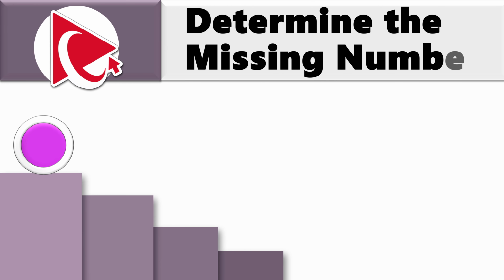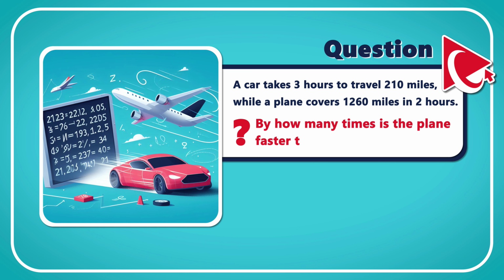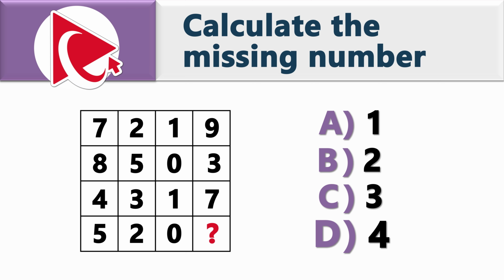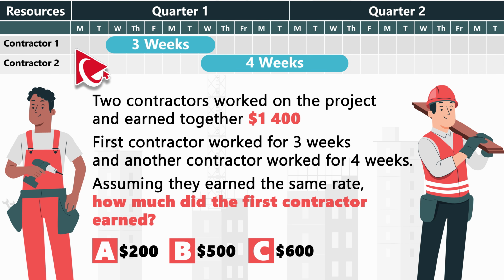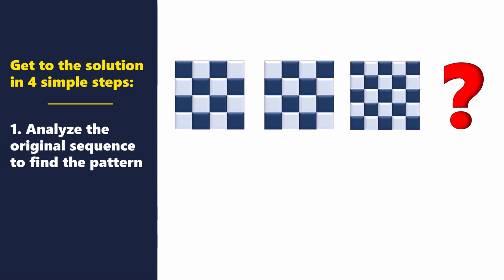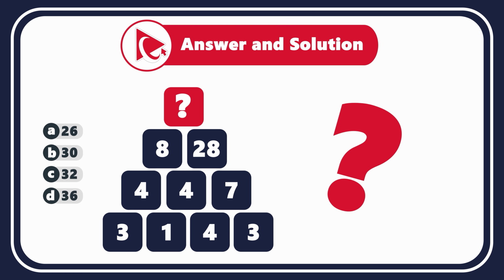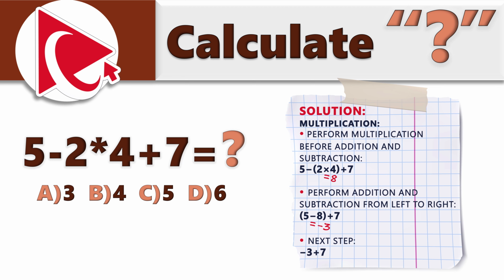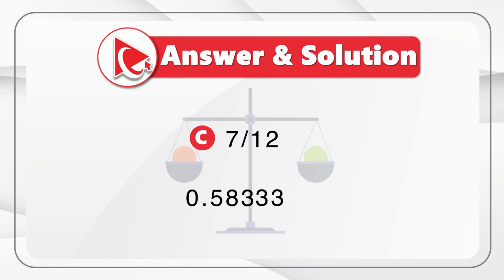How to Pass ACCOUNTANT APTITUDE ASSESSMENT TEST - Questions and Answers with Solutions